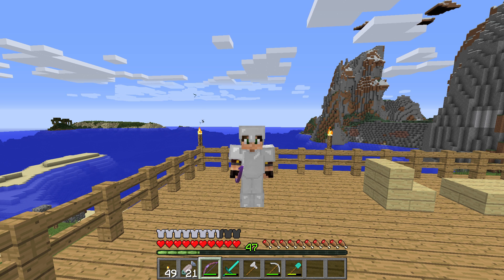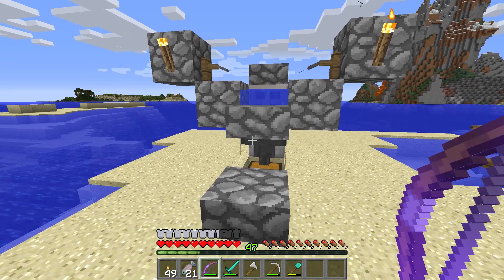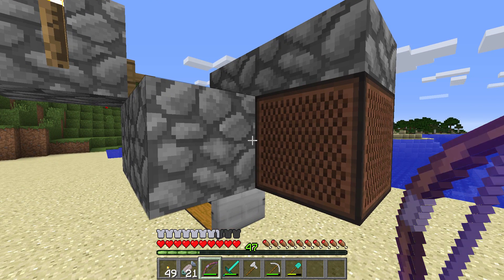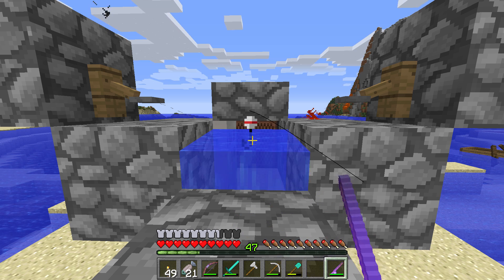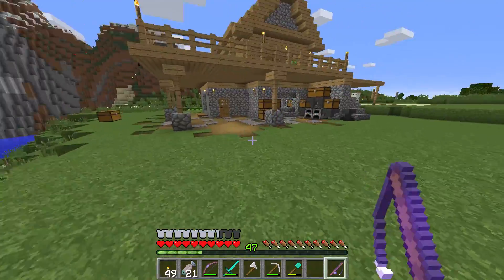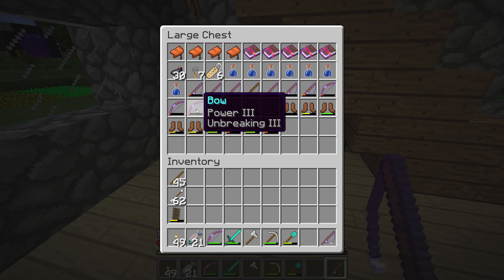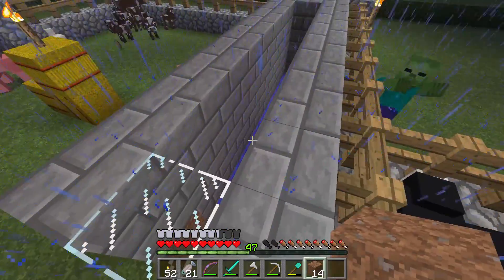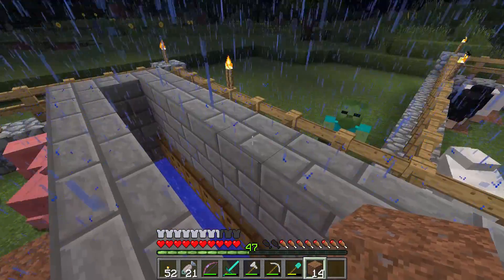More Automation, AFK Fishing | Ep 6 | Minecraft Vanilla Survival Season 1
Today we get an automated Cow Farm going, have a look at an AFK Fishing Station and get our Enchanting area finished.